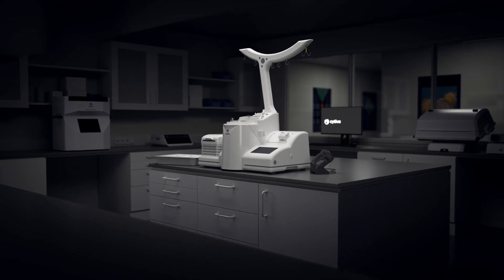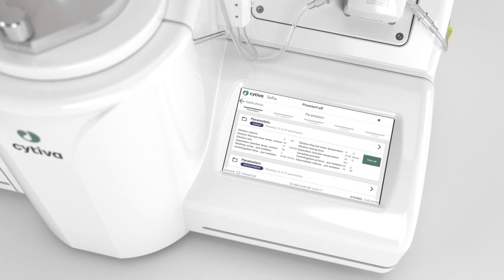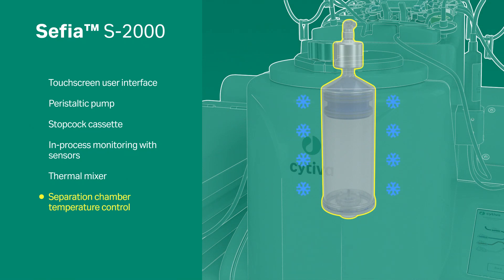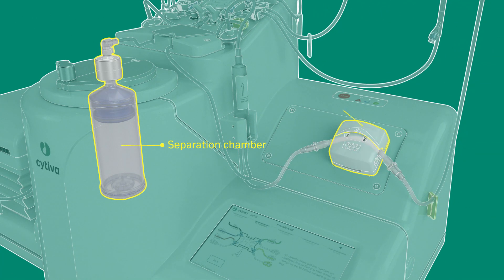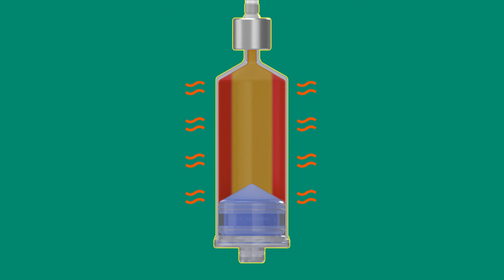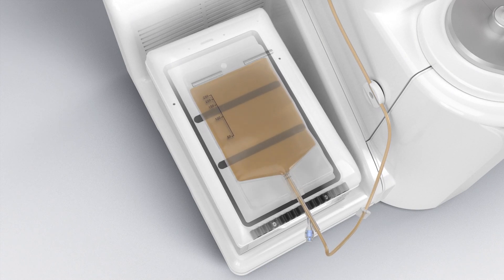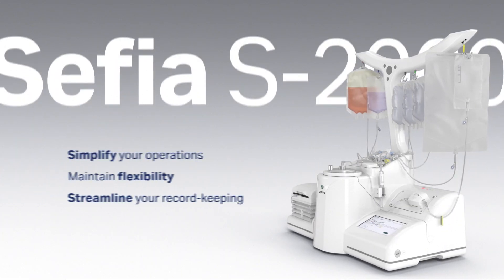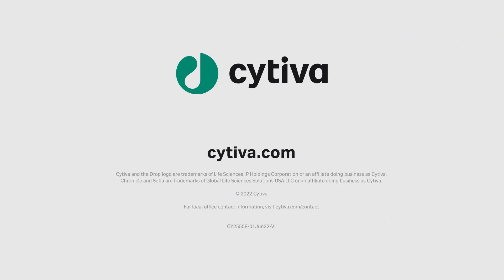Sefia™ S-2000 Cell Processing System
Sefia™ Cell Processing System: a multifunctional, fully automated, and functionally closed platform for cell therapy product manufacturing. Comprised of the instrument, application software, and single-use kits, Sefia™ Cell Processing System allows you to flexibly combine multiple upstream or downstream processing steps.